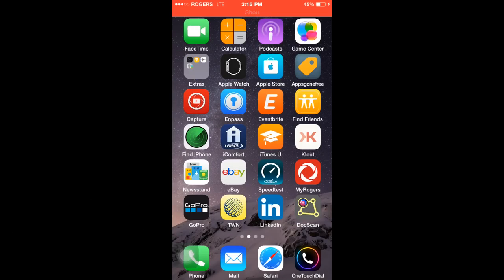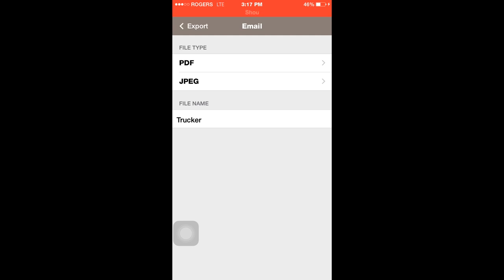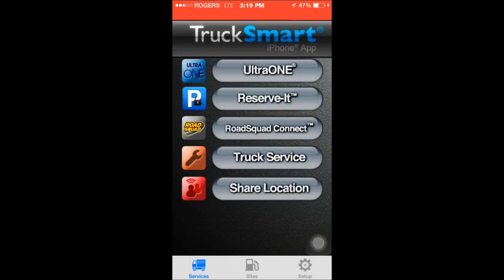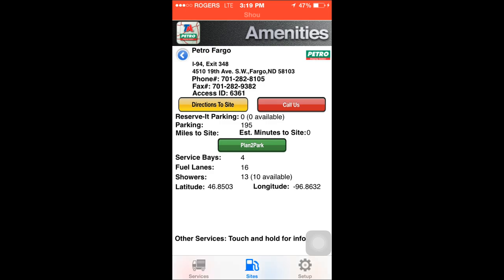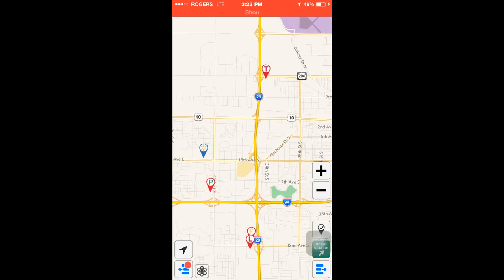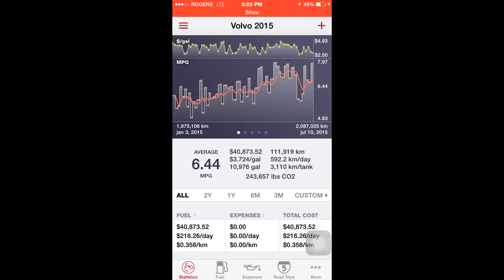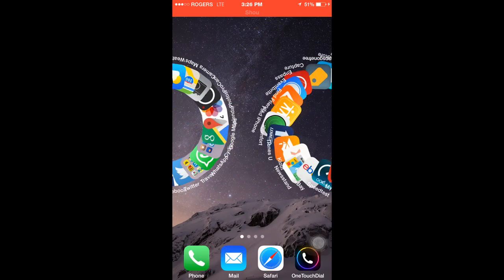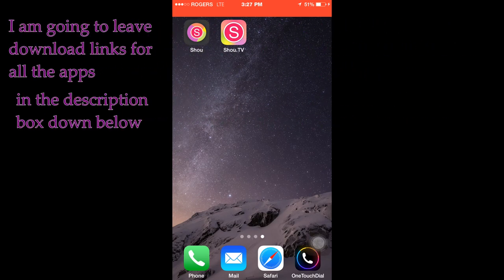Trucker Rudi 07.06.15 Trucking apps you must have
Doc Scan - Scanner to Scan PDF, Print, Fax, Email, and Upload to Cloud Storages by IFUNPLAY CO., LTD.

Love's Connect by Love's Travel Stops & Country Stores, Inc.

Trucker Path Pro: GPS for Trucks, Truck Stops, Service, Weigh Stations And Walmarts Locations by Trucker Path Inc.

Volvo Locator – Volvo Trucks Dealer Locator by Volvo Trucks North America

Road Trip • MPG, Mileage and Fuel Economy by Darren Stone

Shou.TV mobile game streaming! by Shou Ltd

Here's where you can get some apps that are not on the AppStore

Ron
Trucker by Design